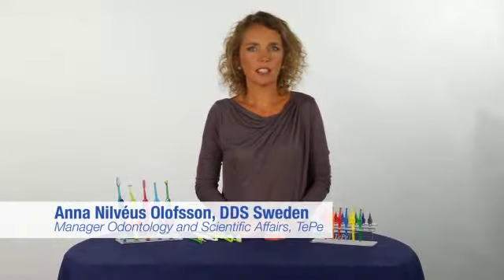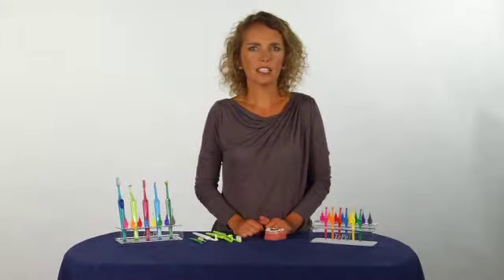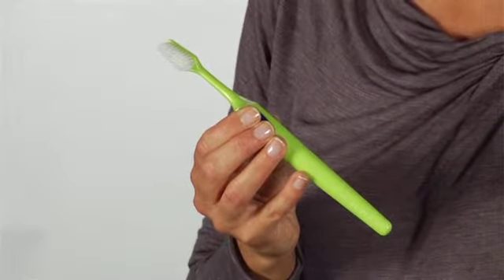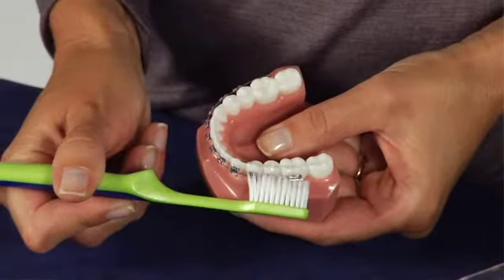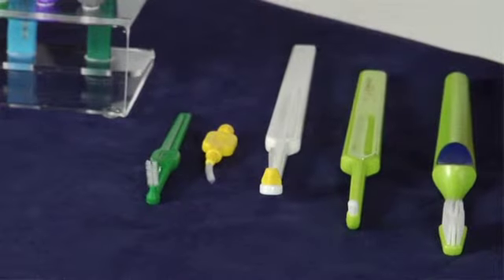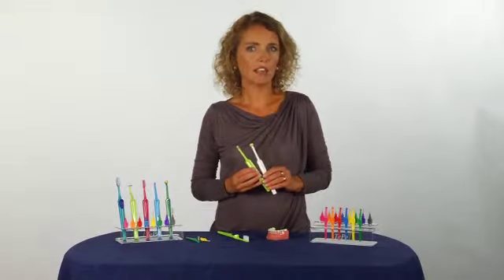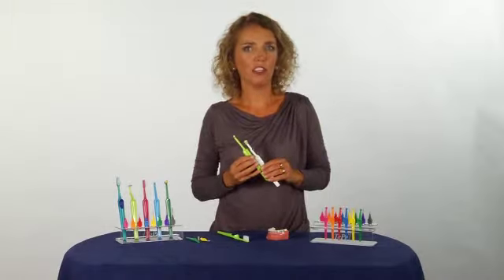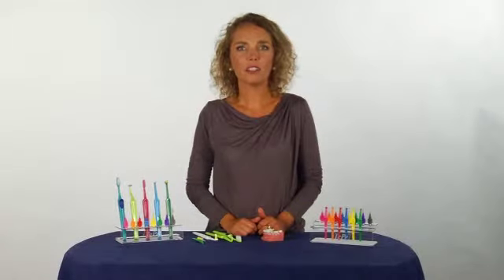TePe/ Hubermed Products for cleaning teeth with braces Orthodontic Care OrthodonticCare